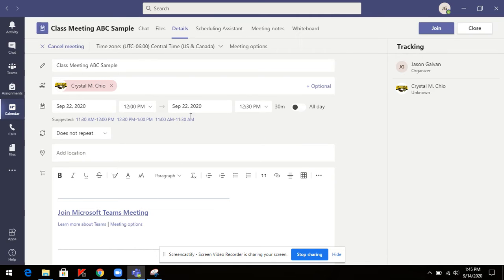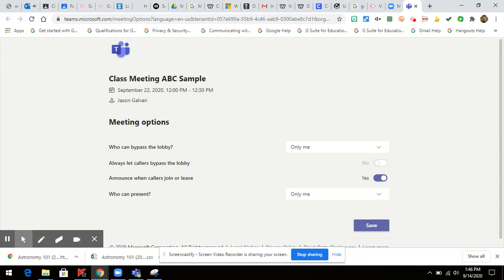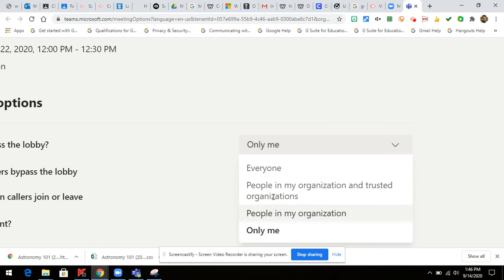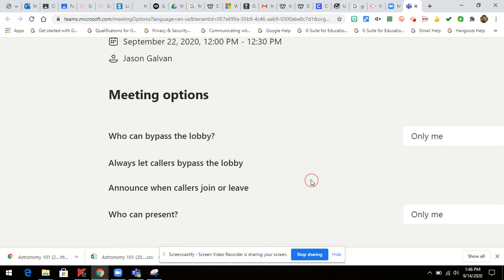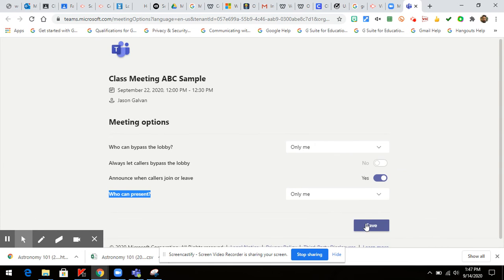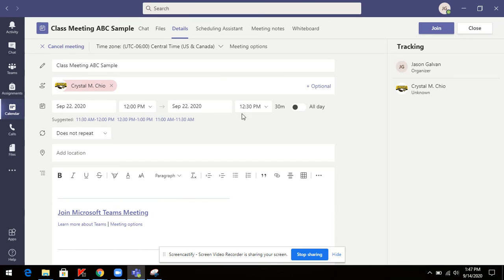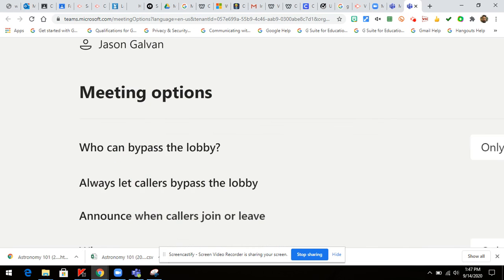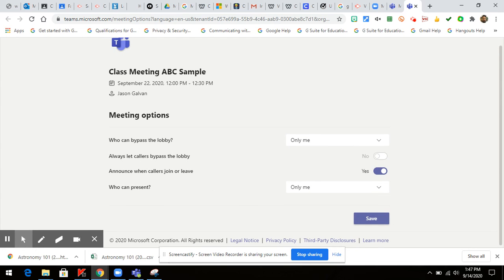Securing Your Microsoft TEAMS Meeting - Who Can Bypass the Lobby - Only Me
This video shows you how to use the Meeting Options to set the entrance permission for your TEAMS Meeting. You can set it to "only me" to ensure that anyone wishing to enter your TEAMS Meeting must ask you for permission first.